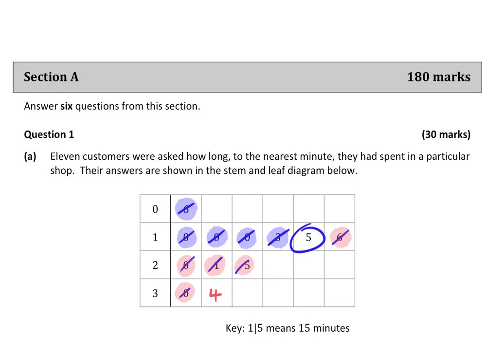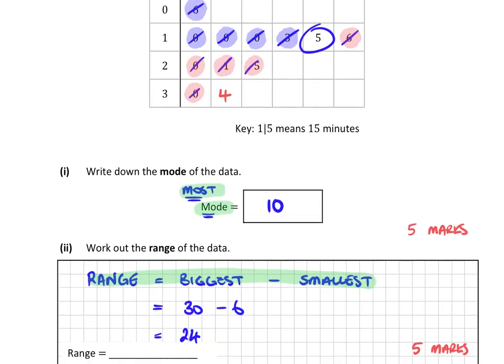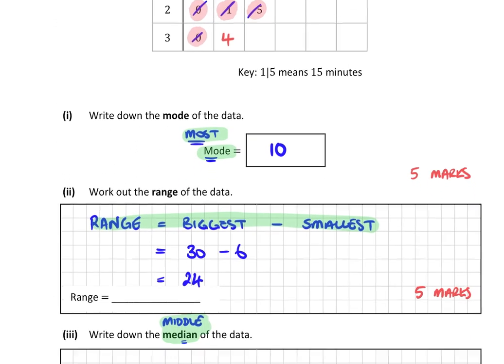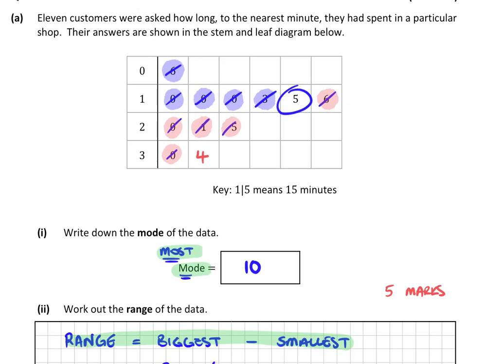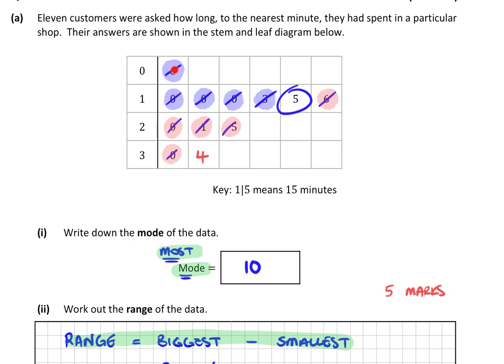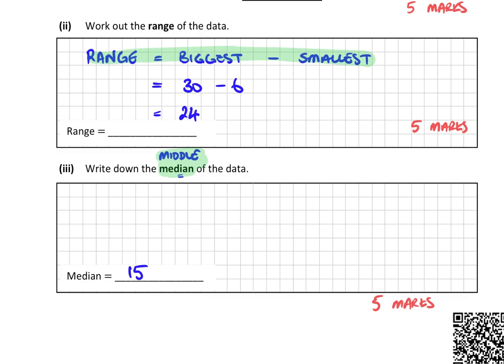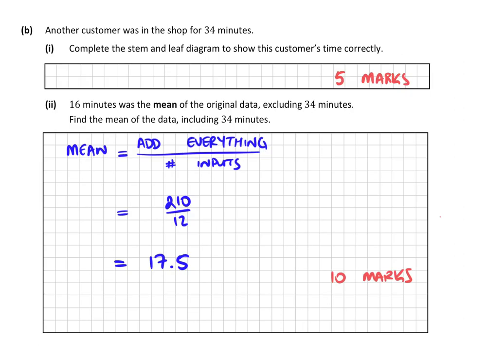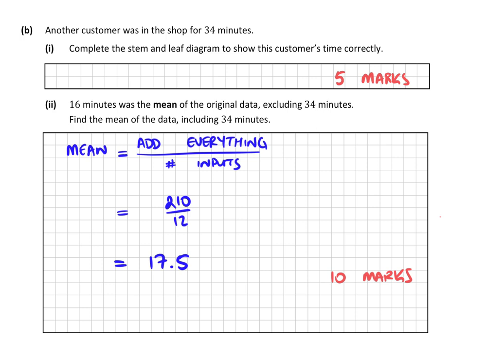LC FL 2022 Q1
Leaving Certificate Foundation 2022 Q1